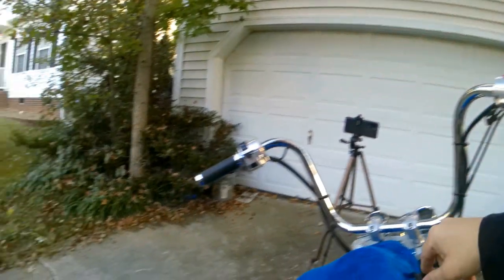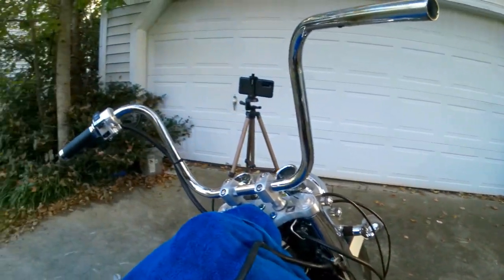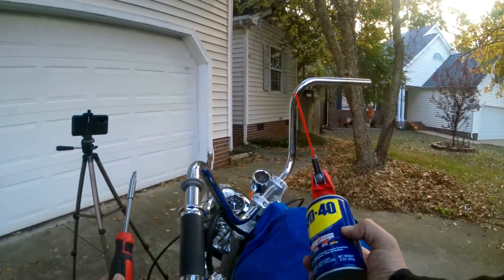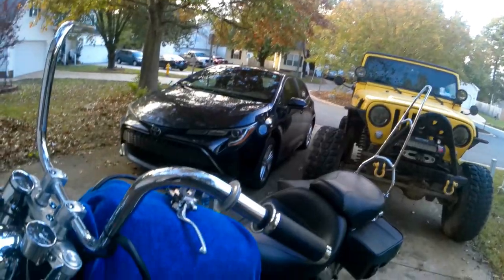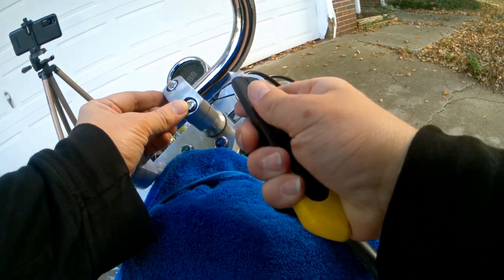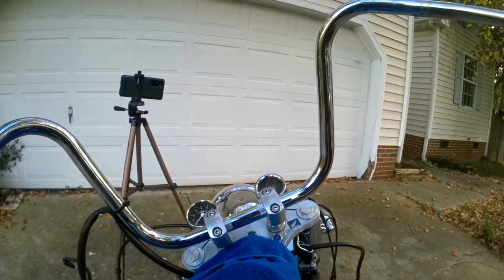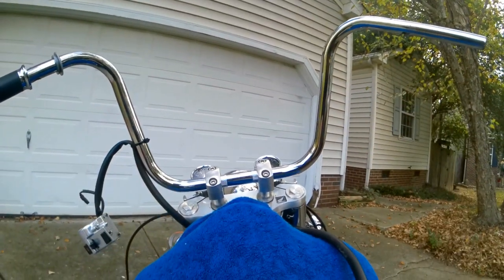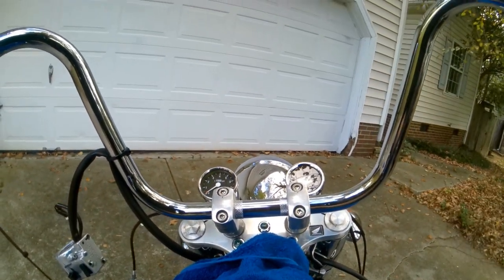Honda Shadow 750 Aero: How to INSTALL new HANDLEBARS in under an HOUR!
Since I didn't film the installation of my ape hangers I figured this is the next best thing.  While mainly specific to my 2008 Honda Shadow 750 it should be just about the same for any motorcycle.

Cameras & Gear:
Clamp Mount

Jackets:
Gloves:
Helmets:
Bluetooth Headset
Helmet Wall Mount

The Bike:
Ape Hangers
Clutch Cable
Carburetor Jets
Seat Cushion
Sissy Bar
Windshield Mounts
Small Mirrors
Floorboard Adapters
Phone Mount
Fork Extensions
Strap stuff down
Cup Holder

Chain Clean Kit
Tank Straps